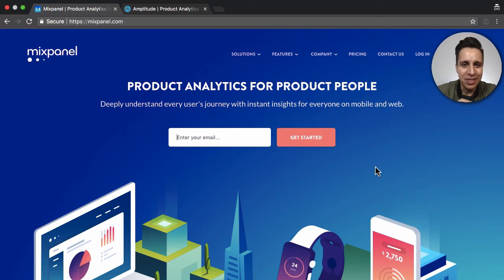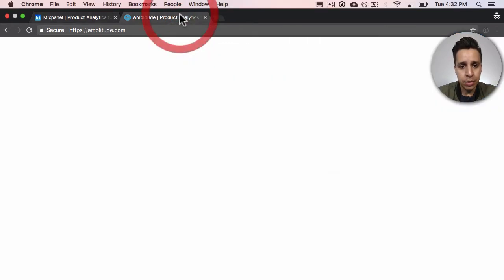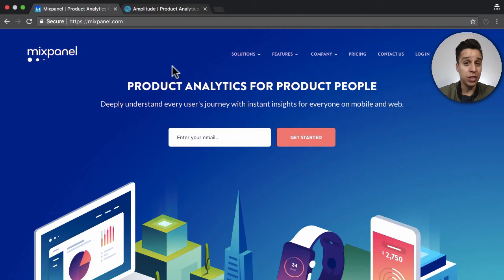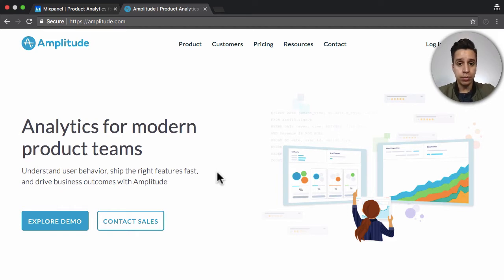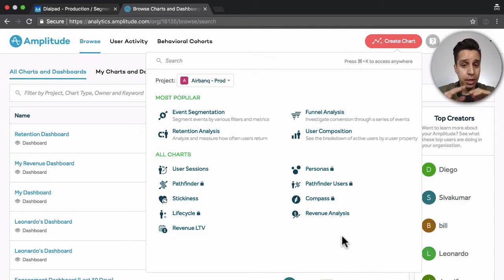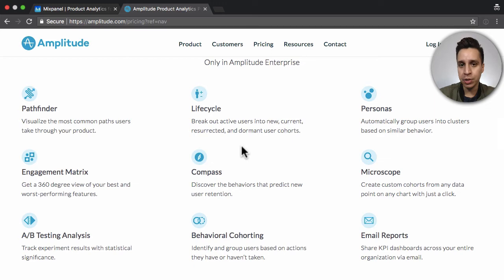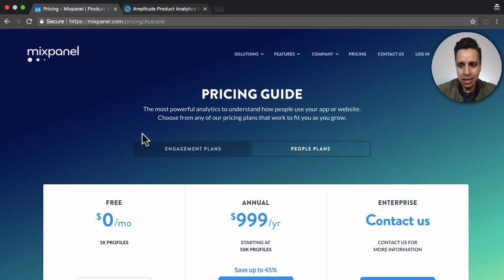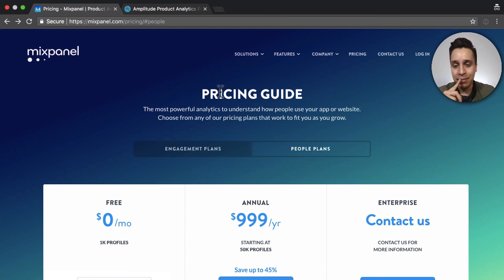Amplitude vs Mixpanel? Pros and Cons of Each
In this video I’m going to show how Mixpanel and Amplitude compare against each other and how to choose the right option for your company.

One of the most common questions I get from readers and clients are my thoughts on the whole Amplitude vs Mixpanel debate.

Companies struggle to choose between them because they appear to be quite similar. Unless you spend a lot of time using both of them, it can be hard to understand the subtle differences and consequences of choosing wrongly.

Lucky for you, I have spent the last 4 years helping companies set up these two tools (and other ones) and I understand the pros and cons of each one.